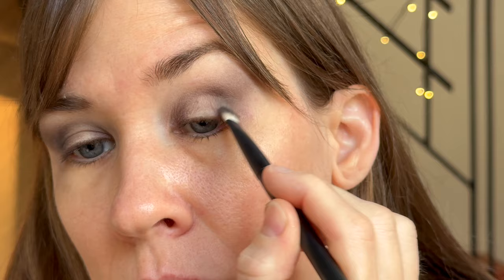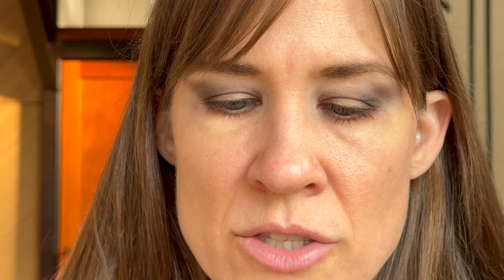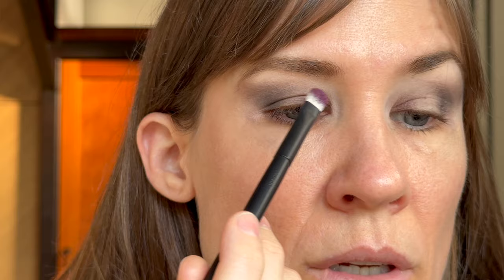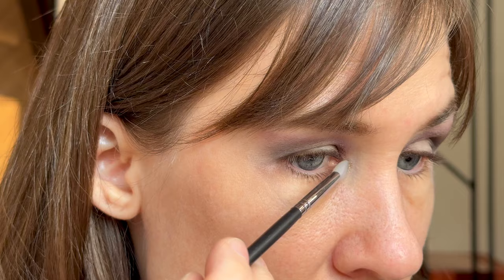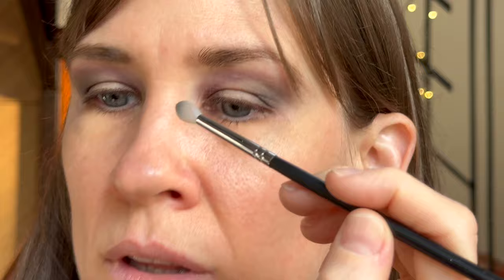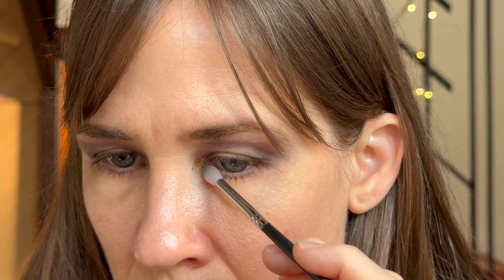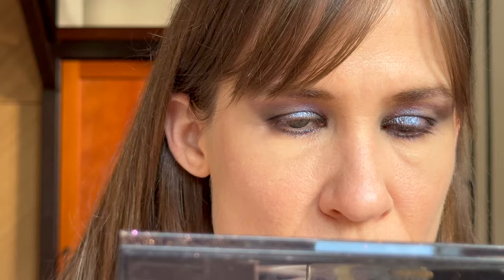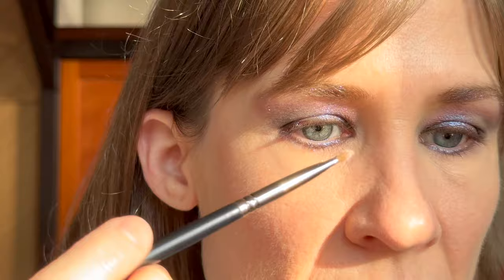Mothership Mayhem! Day 3: Pat McGrath Labs Mothership III: Subversive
Day 3 of Pat McGrath Mothership Looks means I'm using Subliminal today...now this palette and I hav had a rough relationship to be honest and I'm not sure this look has improved things! If you LOVE this palette, what is you undertone? I really wonder if maybe Subversive and I are just not meant to be! 😂

*Pat McGrath Labs Mothership III: Subversive Palette

*Nars Radiant Creamy Concealer - Nougatine (It comes in a mini!)

*Anastasia Beverly Hills - Clear Brow Gel (It comes in a mini!)

*Anastasia Beverly Hills Mini Eye Primer

Wet n Wild Prime Focus Primer Serum (I'm not sure how similar this is to the Care Bears version that I used in the video - it just seemed like the closest I could find!)

*Too Faced Lip Injection Maximum Plump Extra Strength Hydrating Lip Plumper

*Charlotte Tilbury Airbrush Flawless Finish Setting Powder - Color 1 Fair

*Pat McGrath Labs Skin Fetish: Sublime Perfection Blurring Under-Eye Powder - Shade Light

*PAT McGRATH LABS Skin Fetish: Divine Powder Blush - Desert Orchid

*Lancôme Monsieur Big Volumizing Mascara (It Comes in a Mini!)

*Fenty Beauty Match Stix Matte Contour Skinstick - Shade Amber

*Anastasia Beverly Hills Brow Wiz - Soft Brown

*Colourpop BFF Crème Gel Liner - Calabasas

*Pat McGrath Labs PermaGel Ultra Glide Eye Pencil - Xtreme Black

*MAC Lipstick Matte - Shade Breathing Fire

*MAC Lipstick Matte - Shade Candy Yum Yum

*Pat McGrath Labs LUST: Lip Gloss - Astral Moon Flower

Music arranged and performed by Anna Leander

Song: Keep On the Sunny Side
Written by Ada Blenkhorn with music by J. Howard Entwisle